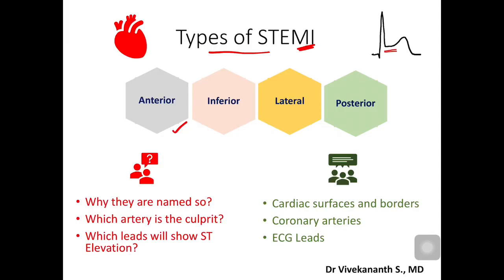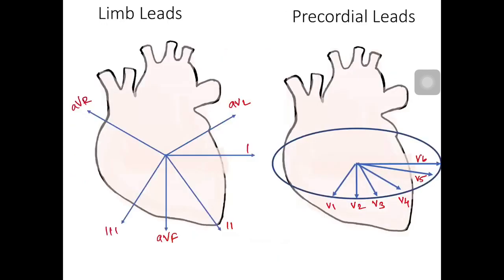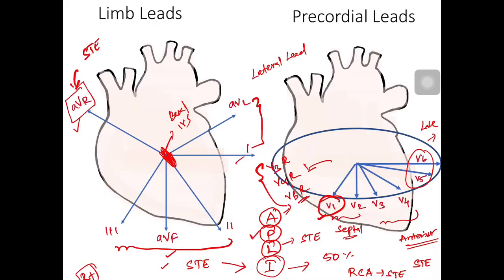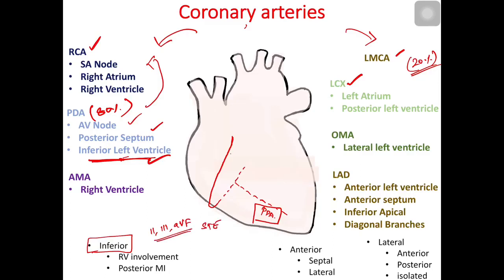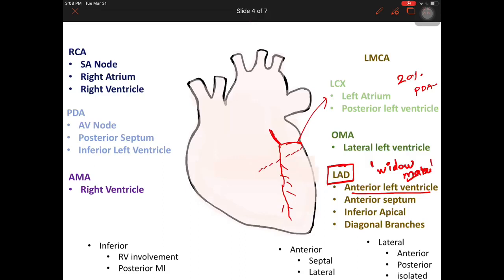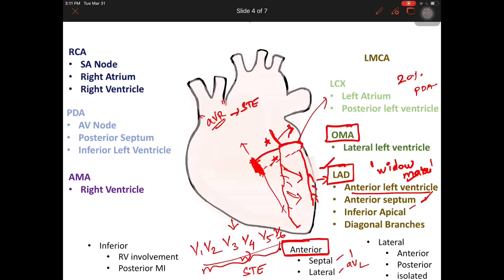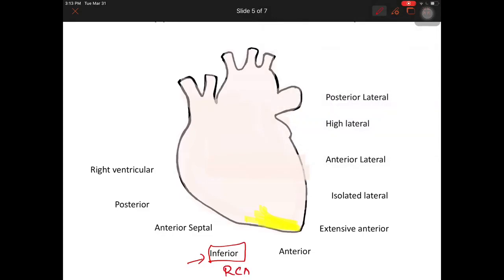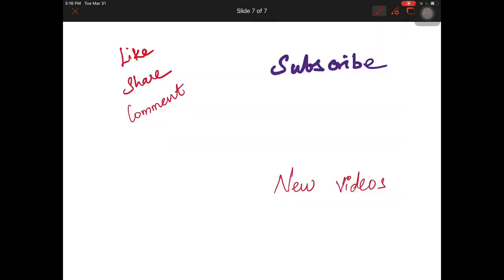|| STEMI Location, Culprit artery and ECG Leads ||